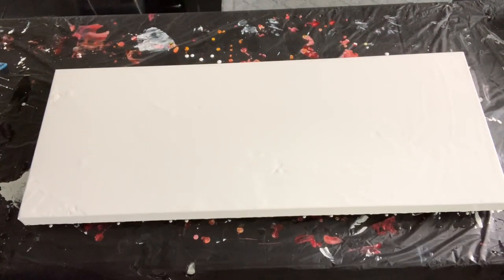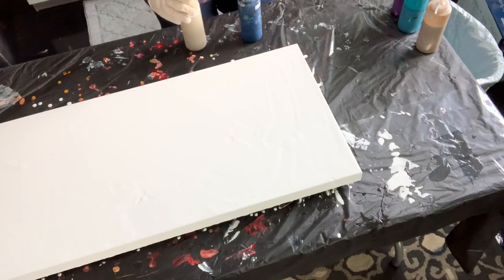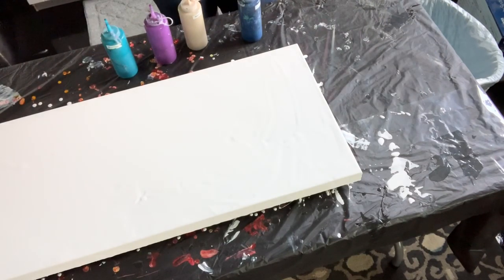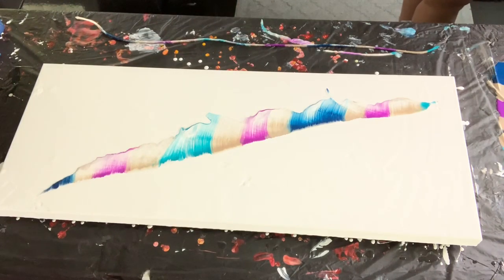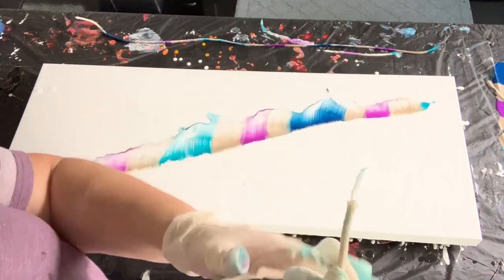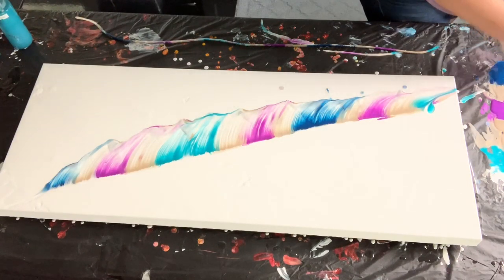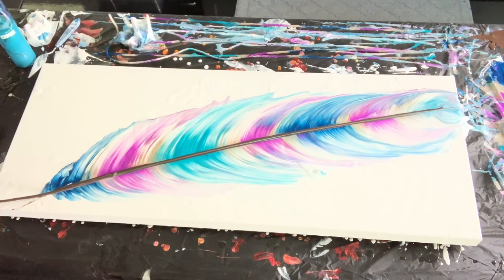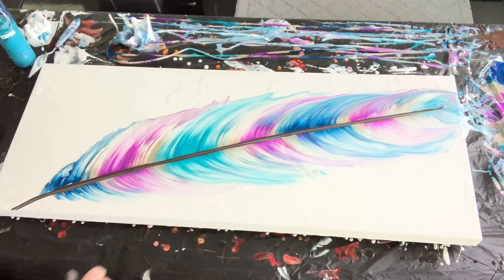Giant Feather String Pull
This is Part 5 of the Gallery Wall Series.  This is a 15" x 40" canvas and the largest in the series.
Here is a link to my Facebook page if you'd like to see the dried result